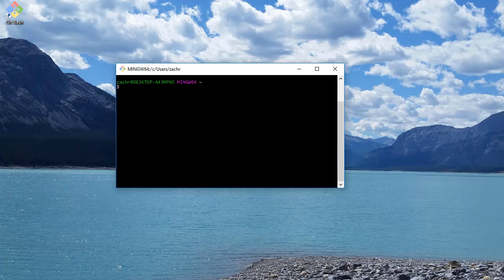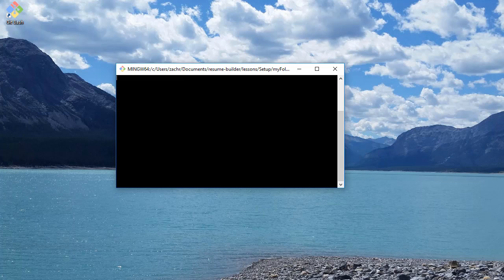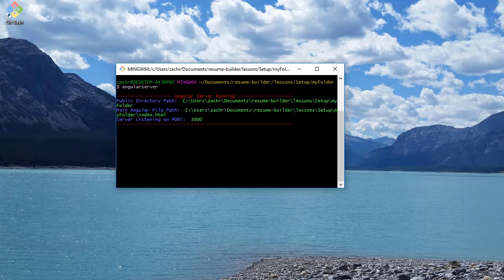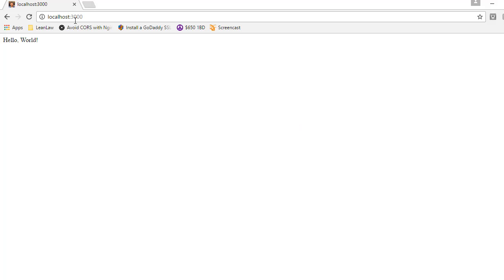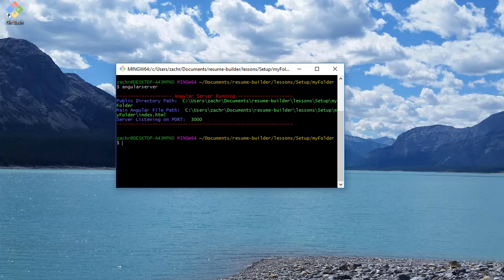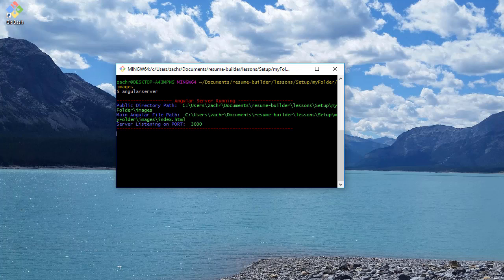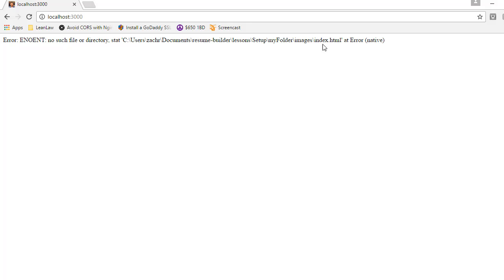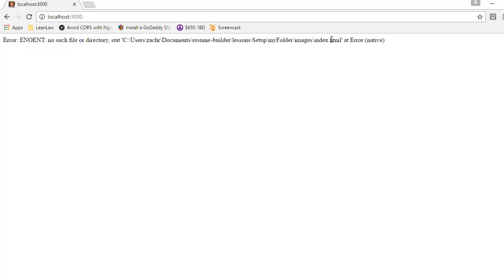How to Use Simple Angular Server